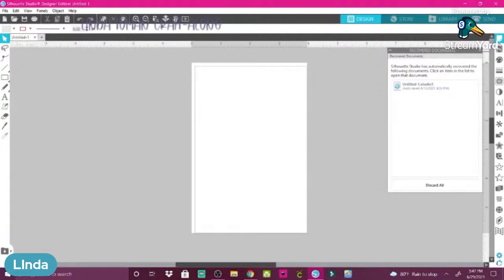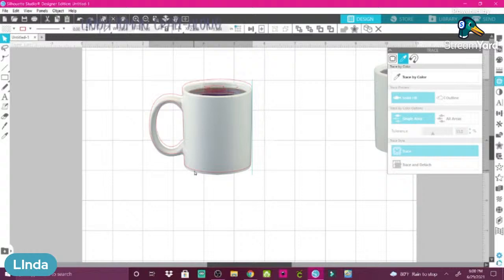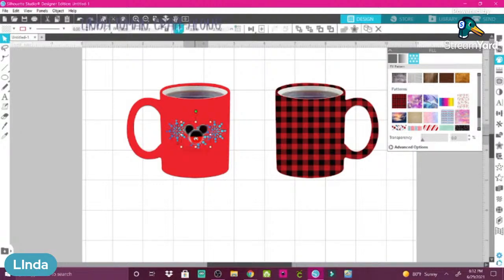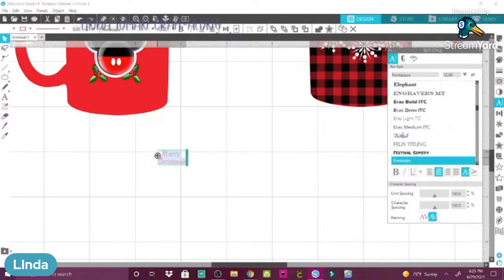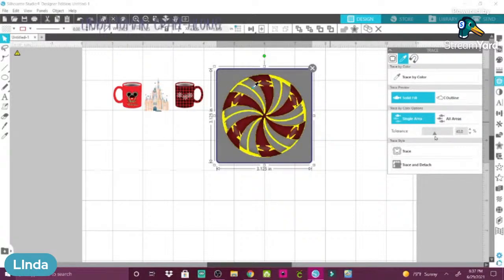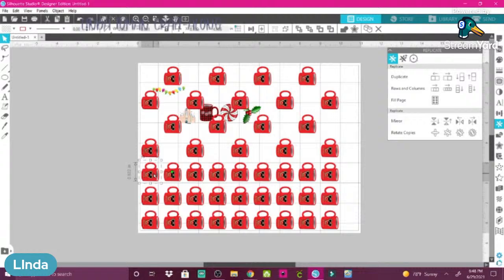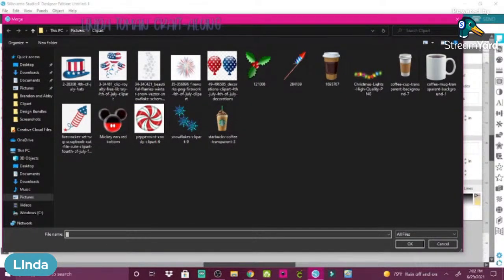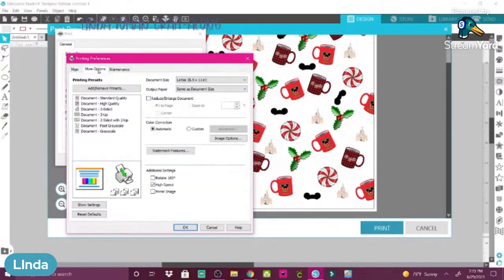Let's get Crafty in Silhouette Studio Designer edition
Designing in Silhouette Studio Designers edition for future projects